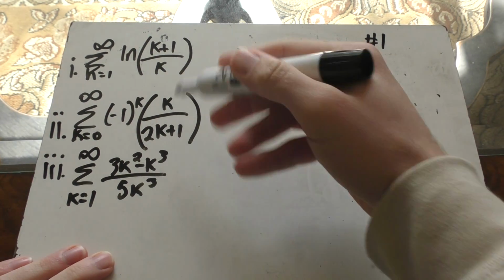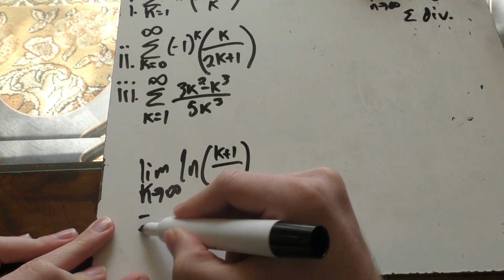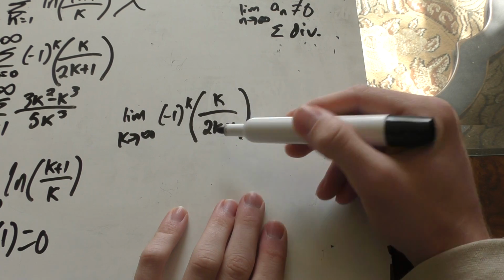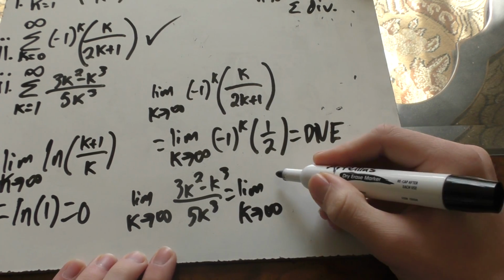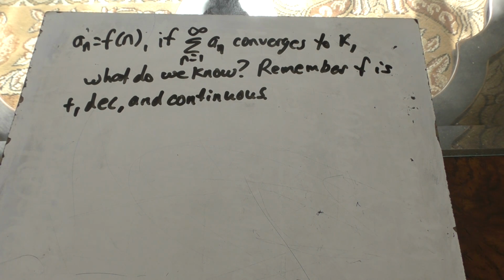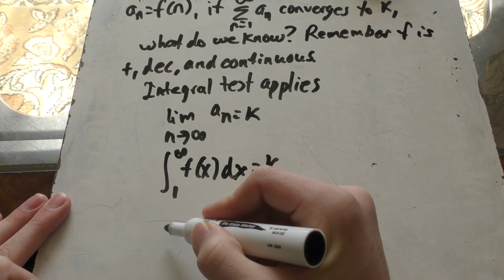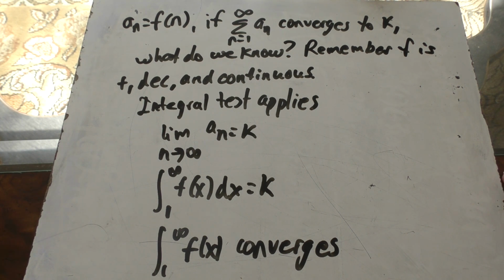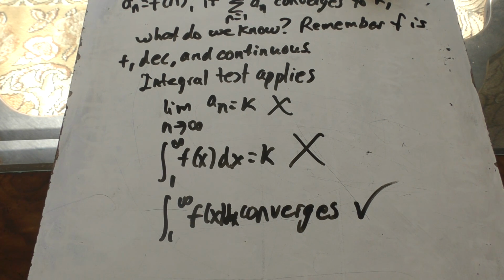10 3 Check In Review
Watch this video and add to your 10.3 notes!